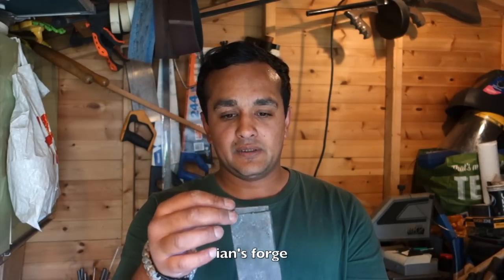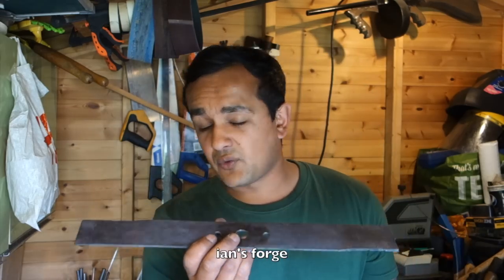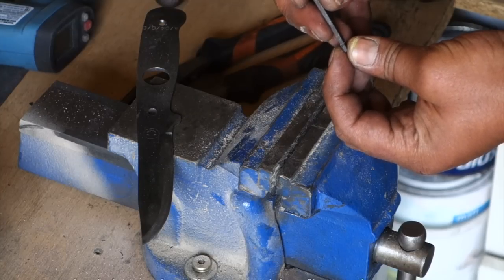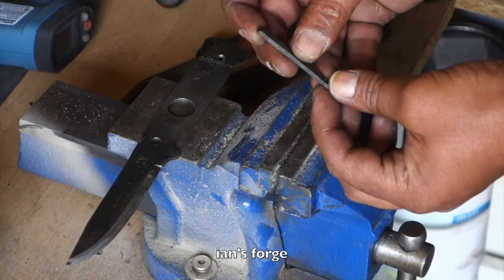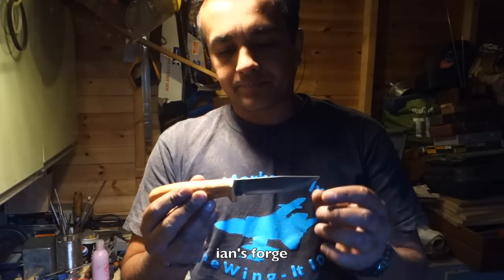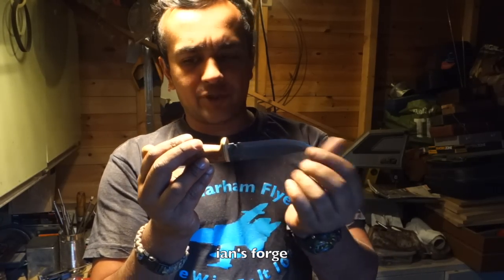The Ultimate Knife Made from A Lawn Mower Blade Using Basic Tools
In this video i will show the proseses i used to turn an old lawn mower blade into a small carving knife.